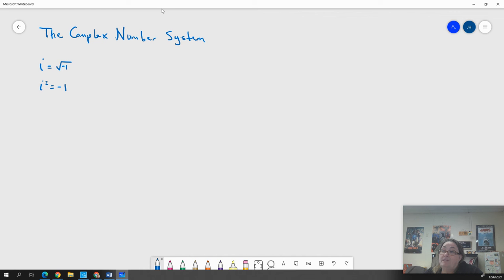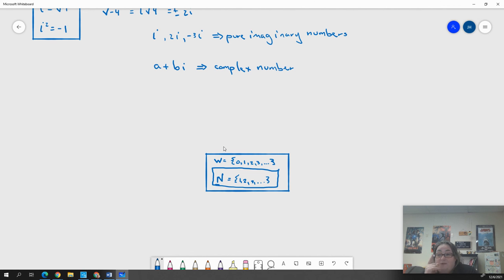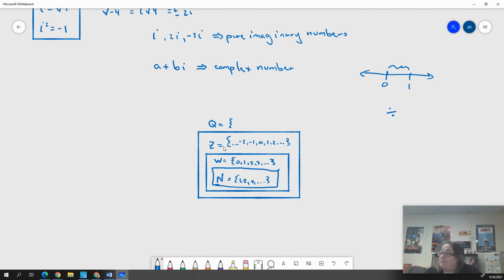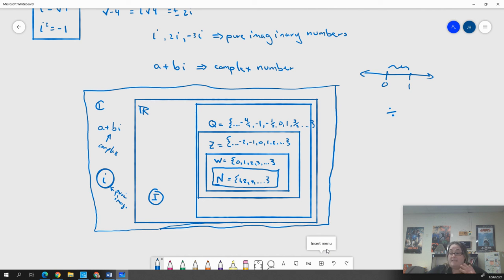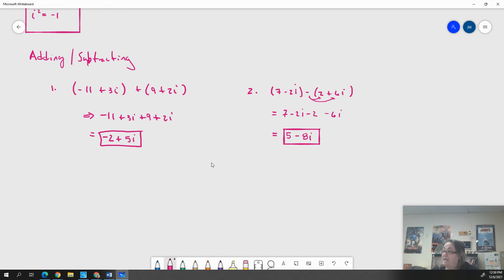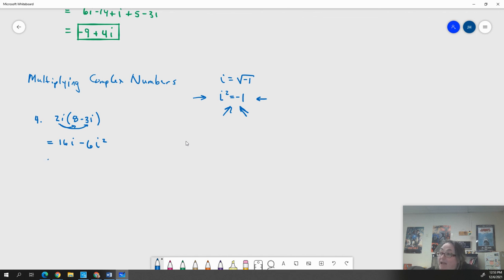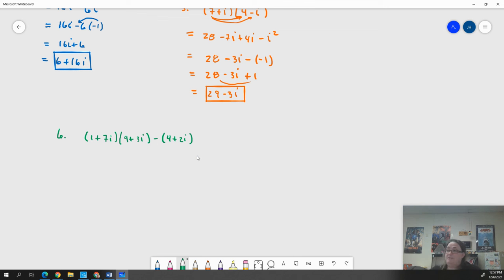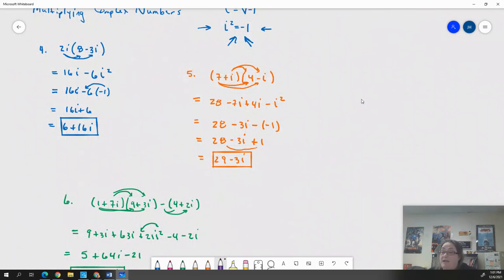P6: Complex Numbers pt 1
Understanding complex number system,
operations on complex numbers (add/sub/mult)